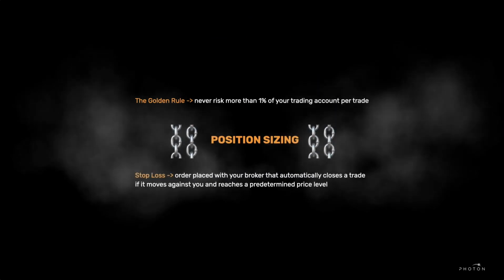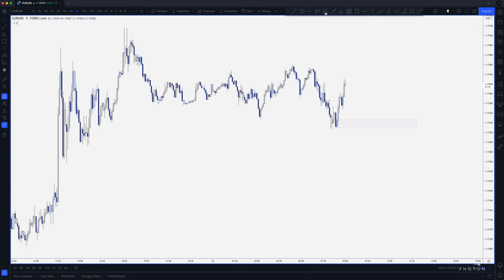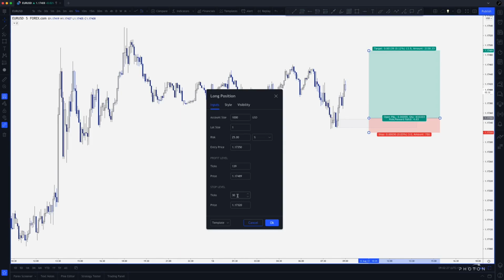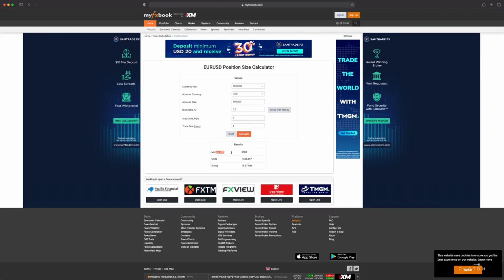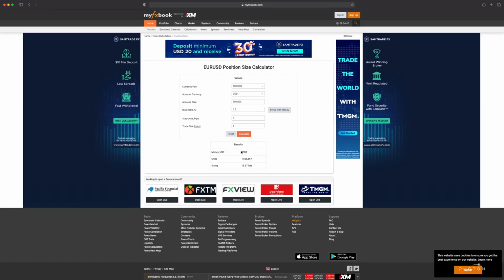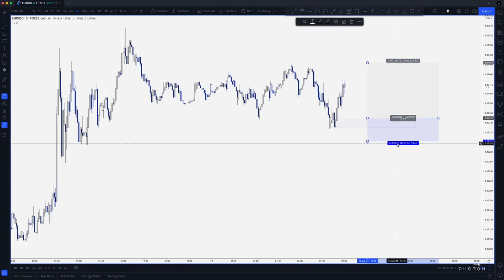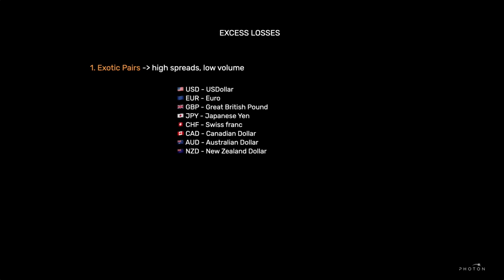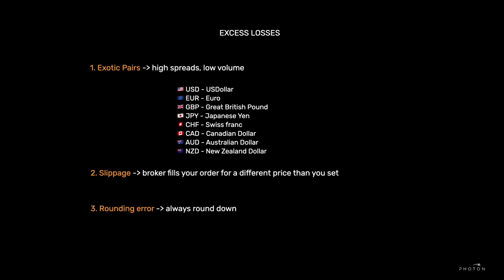Risk Management - Position Sizing